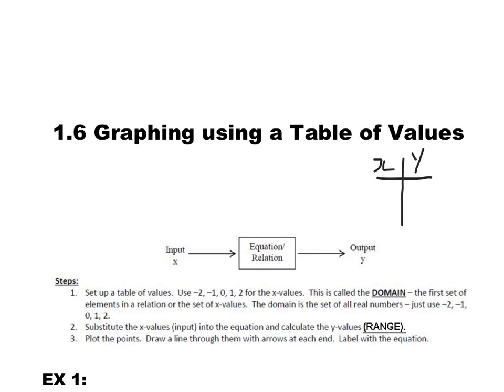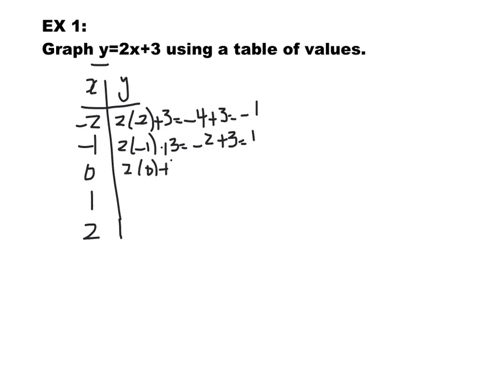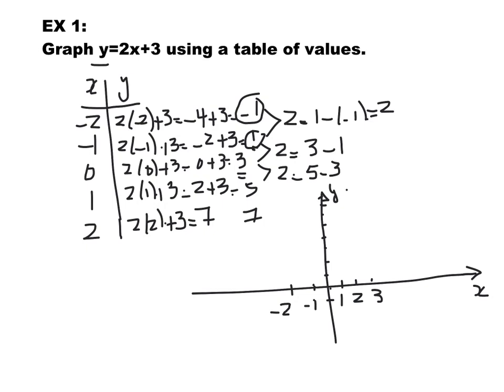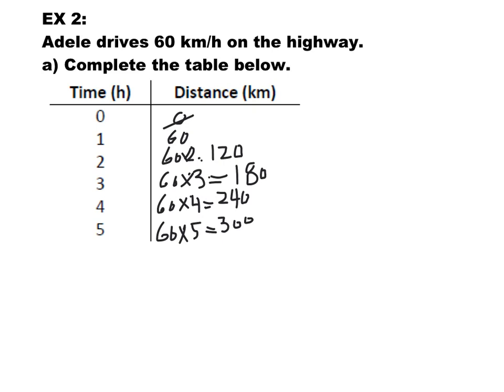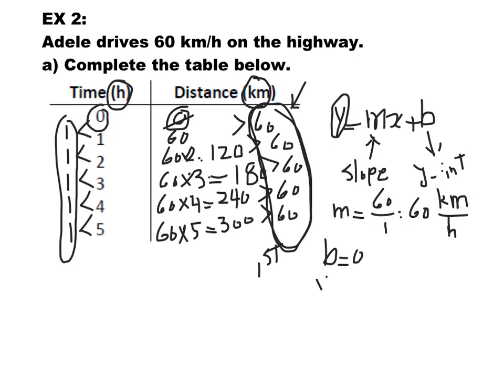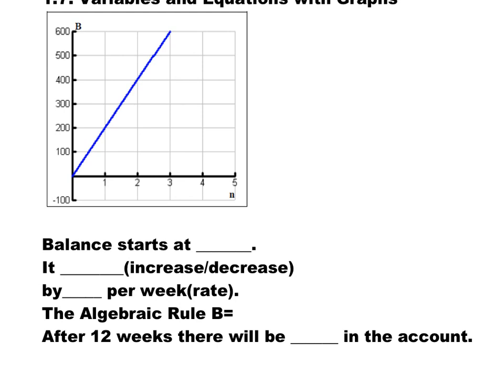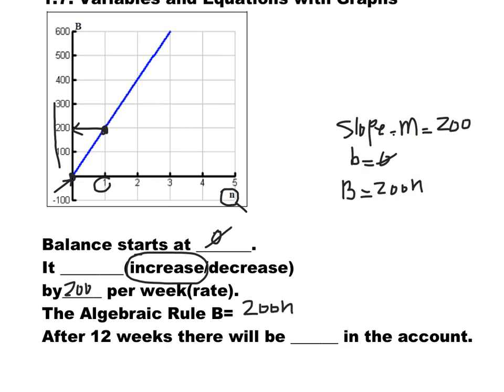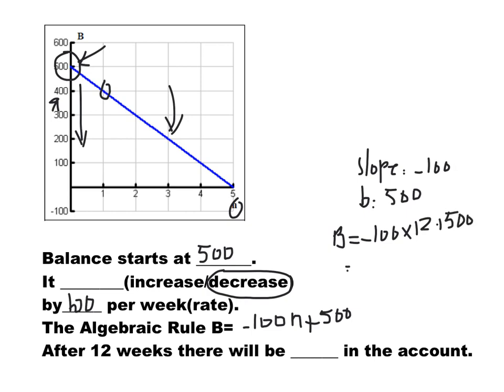mfm2p0, 1.6 graphing using table of values